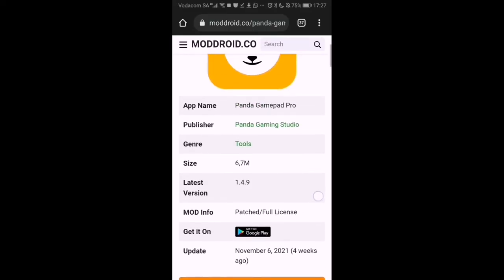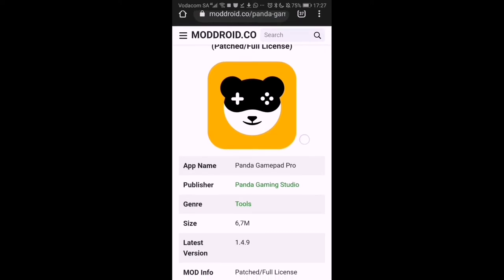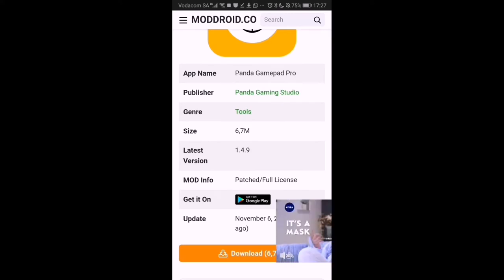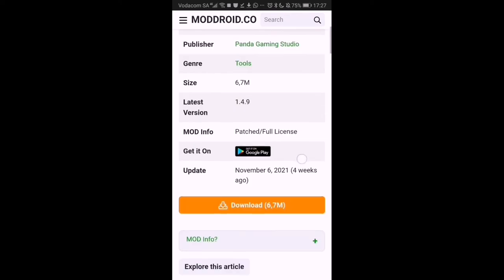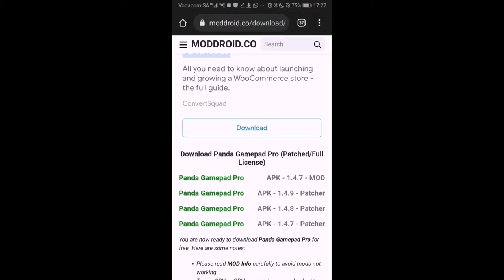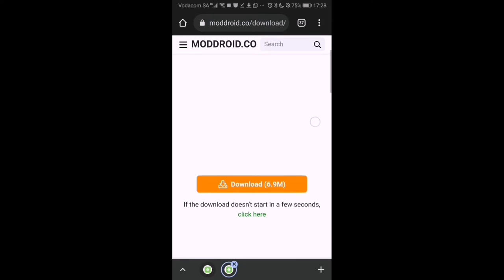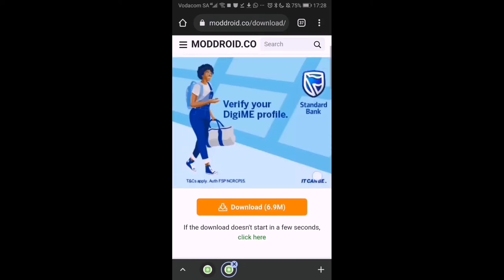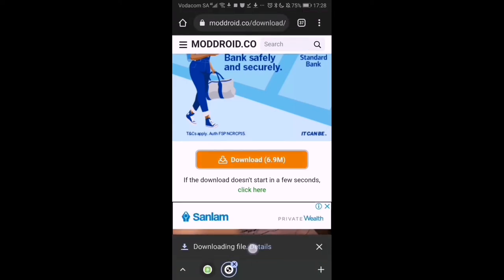Panda Gamepad Pro All issues fixed (no crashes ,no random closes)Method 1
Don't forget to stay awesome